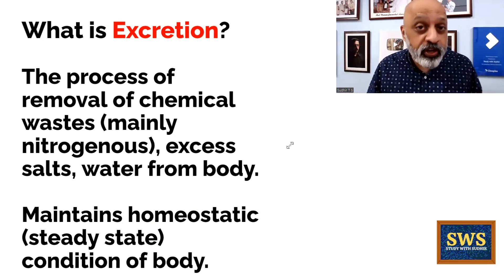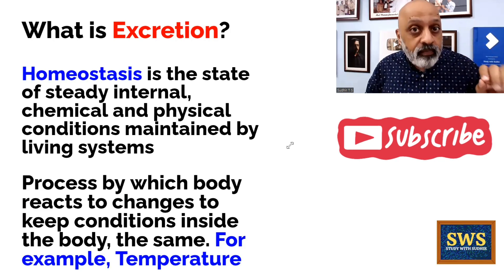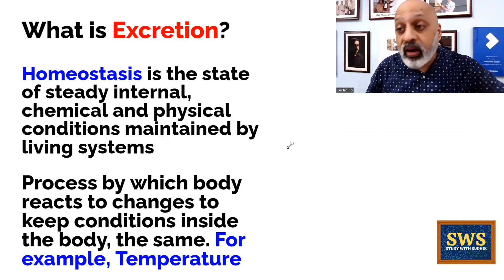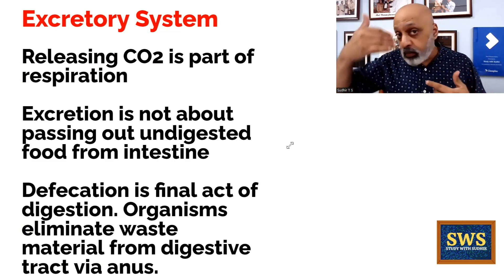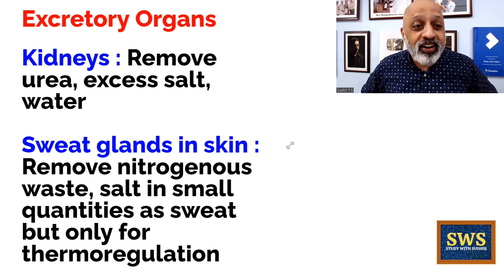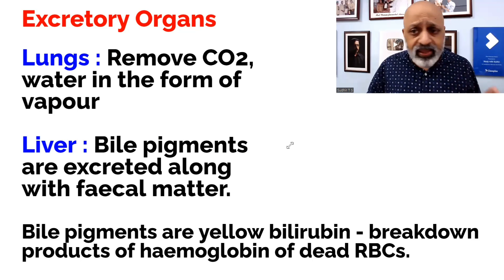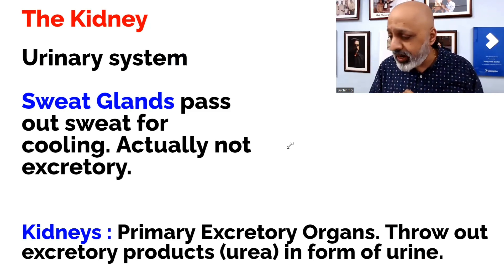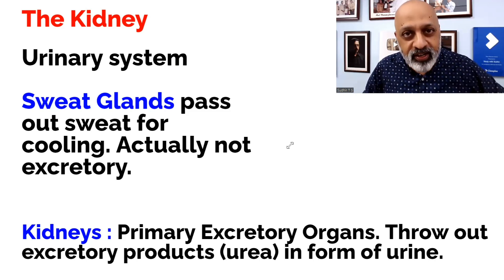Excretory System (Part 1) | Understanding Excretion | Biology with Sudhir Sir | ICSE 10 | SWS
In this video, I teach the Excretory System for Biology students of Class 10 ICSE

                        Telegram : @Study with Sudhir